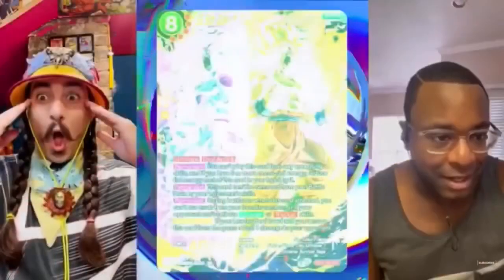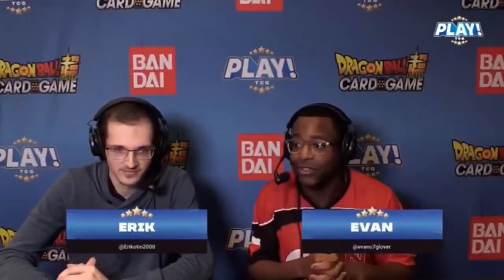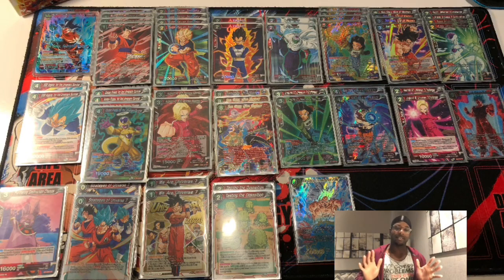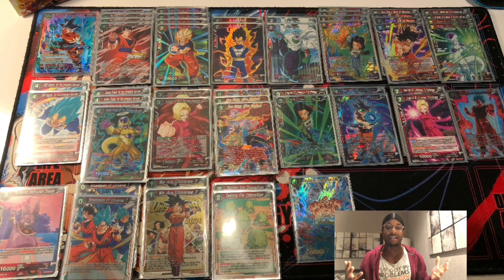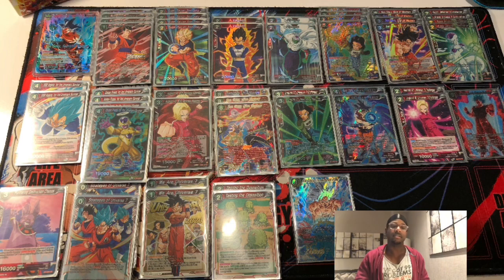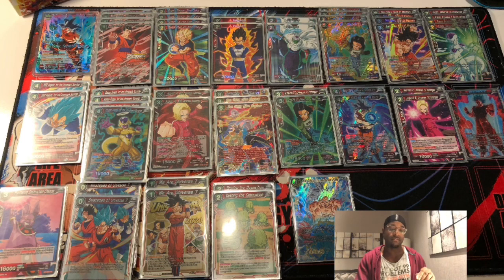Red U7 Goku! Rebirth of Awakened Power! Jank Deck?🙏🏾🔥🐉😂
Hey guys a fun jank deck running Awakened Power Son Goku! I enjoy trying to fit in decks with the current sets or past few sets! Anyway enjoy!